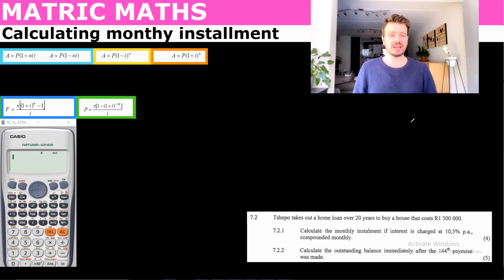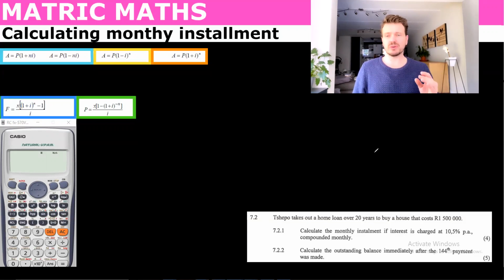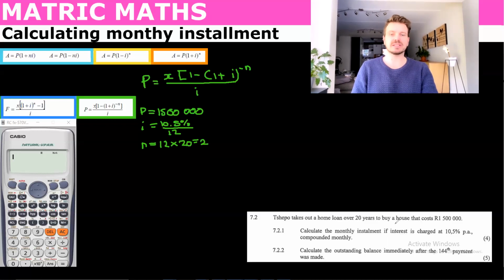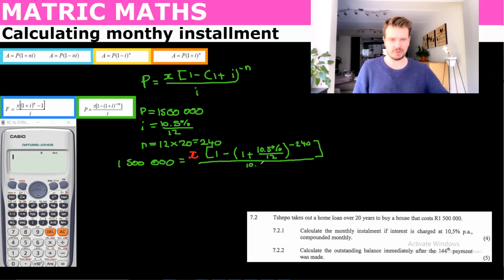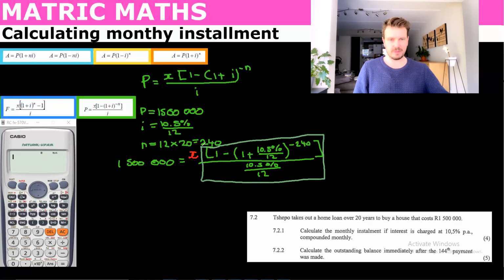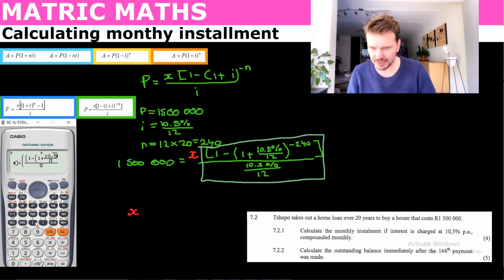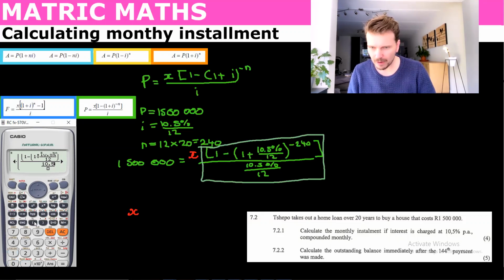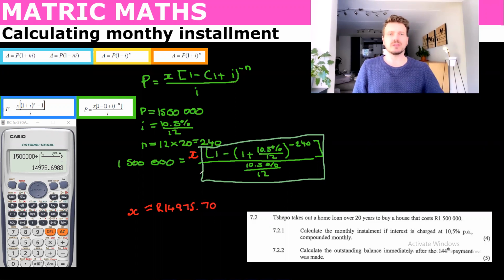Matric Maths - How to calculate the value of installments when paying off a loan (Financial maths)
I in this video we go through a question that uses the payments formula to calculate installments.

You can view the matric maths past paper where this question came from here:

Compound Interest Formula to work out future value of a loan.
A=P(1+i)^n
Where
A = accumulated amount
P = principal amount
I= interest written as a decimal
n= number of years

Payments and Annuities Formula